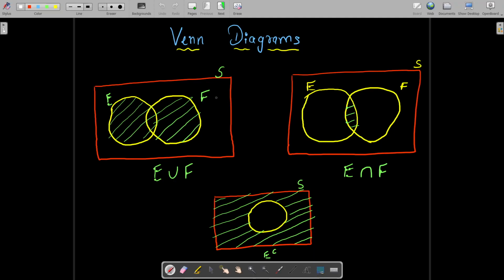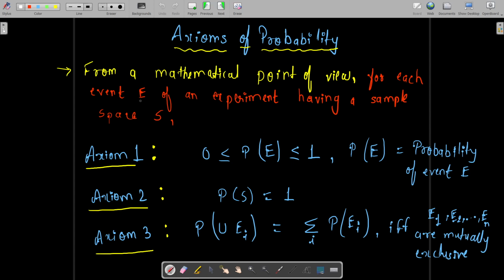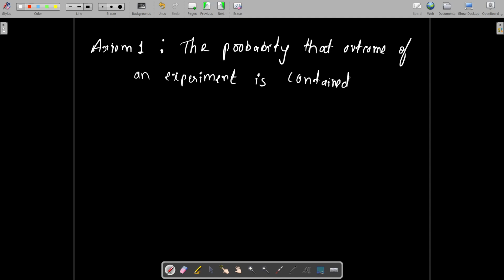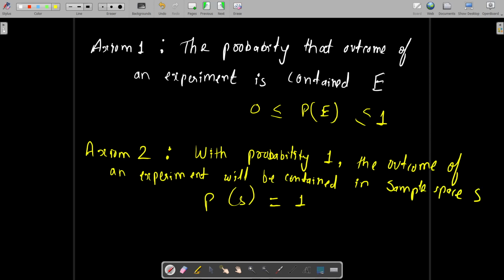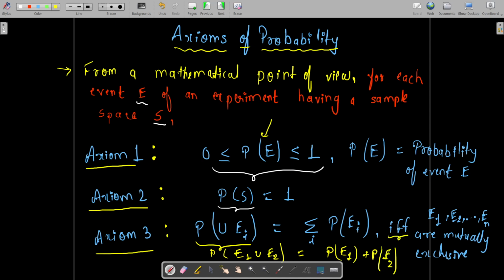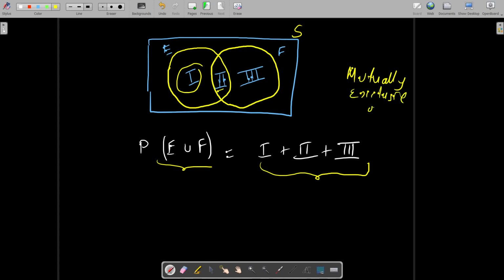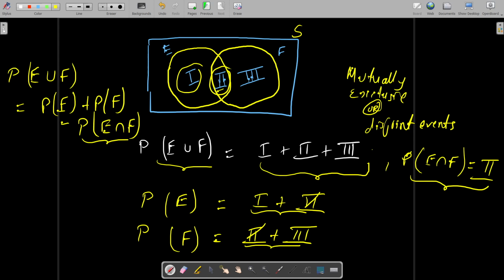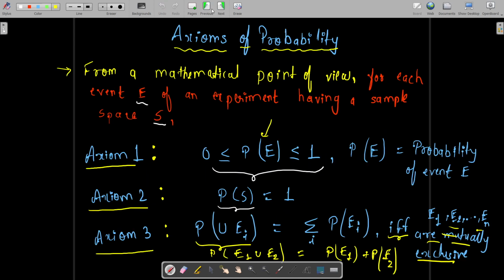Lecture 3: Axioms of Probability